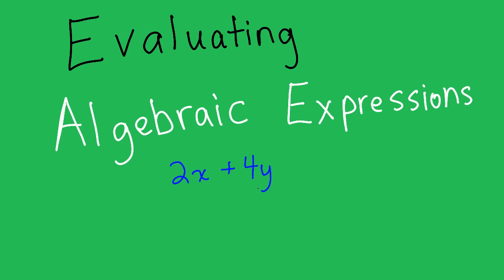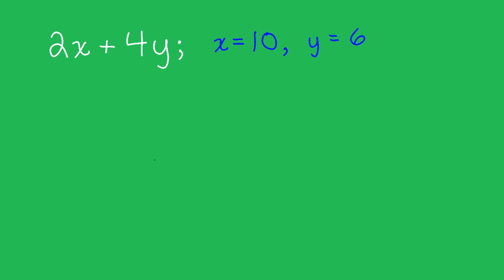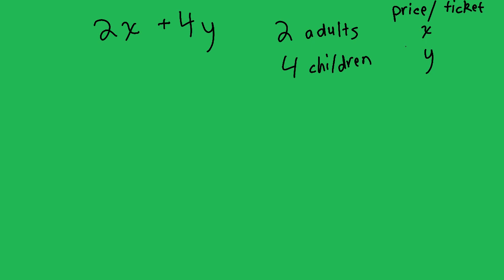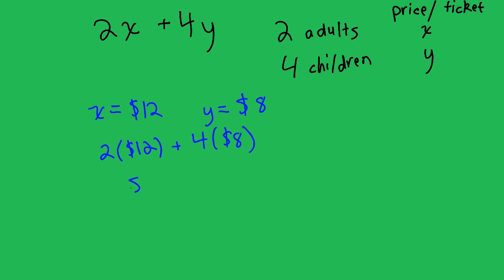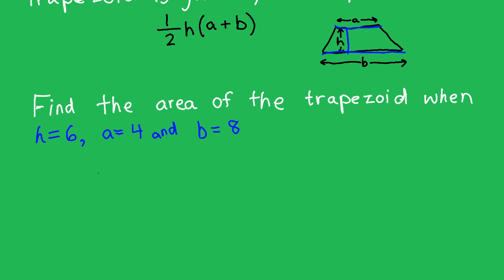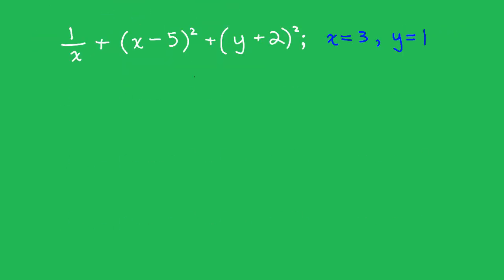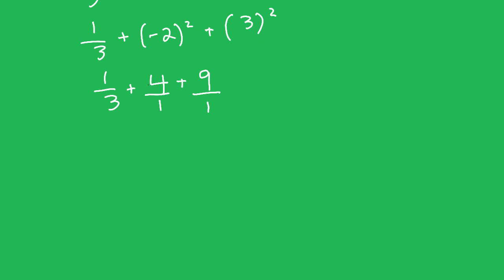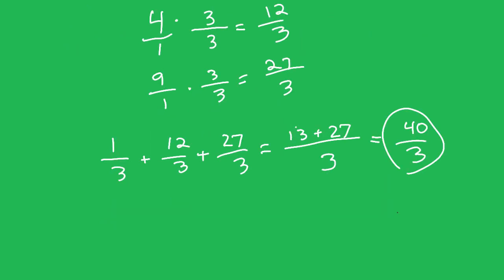(Algebra) 11 - Evaluating Algebraic Expressions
Video in my series on algebra. This video goes over evaluating algebraic expressions.